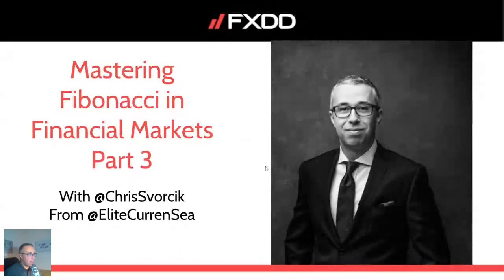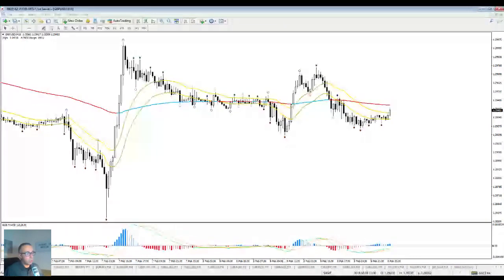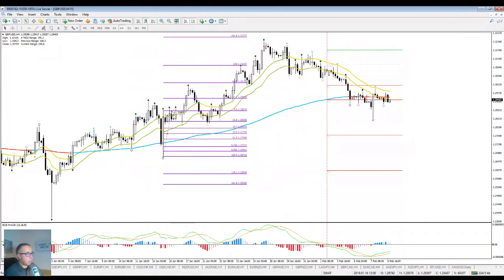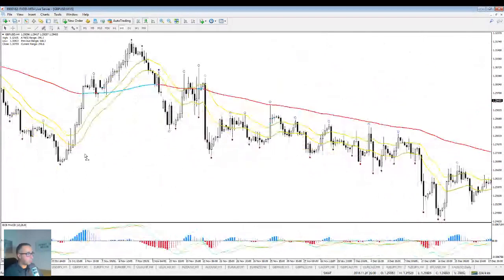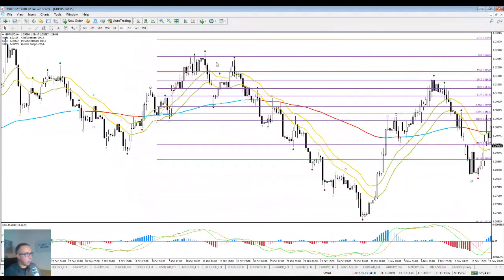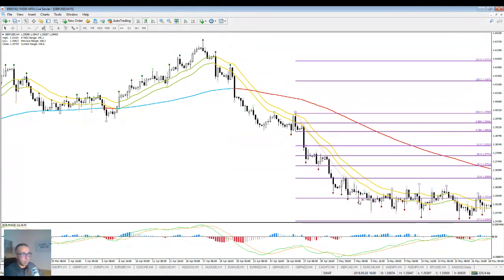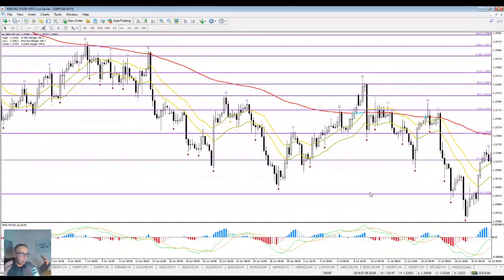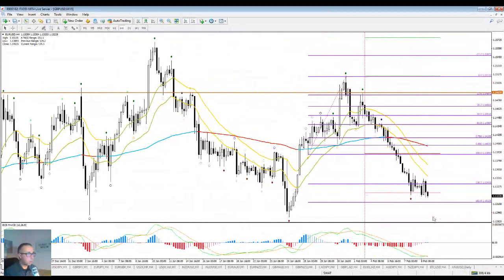Mastering Fibonacci Levels when Trading Financial Markets (Part 3: Advanced)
Discover a rules based approach for trading with the Fibonacci tool. This webinar shows traders should only move the Fibonacci tool when price has hit the main target, which is the -61.8% Fibonacci level. Chris also explains how traders can place the Fib on key candles too.